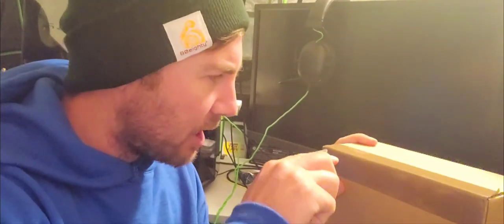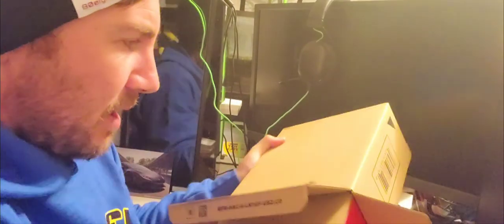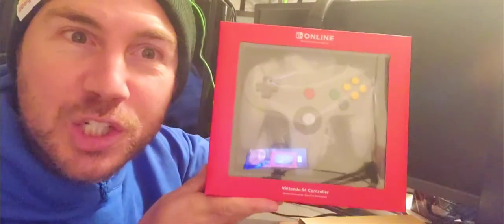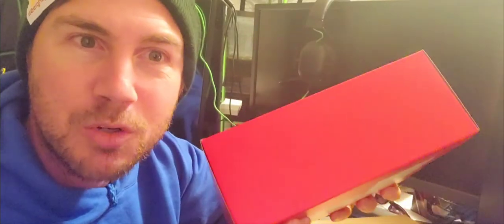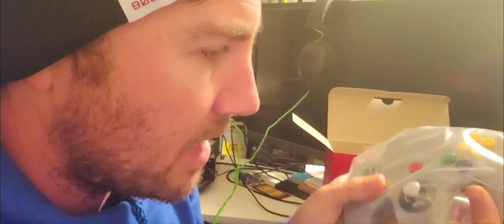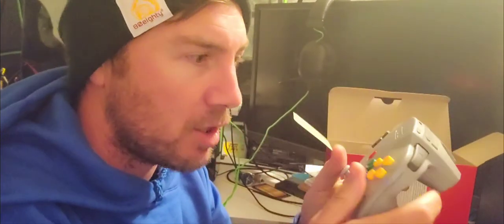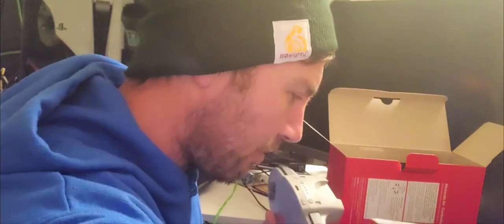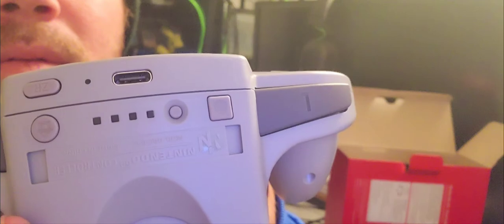I have The Wireless NINTENDO Switch N 64 Controller